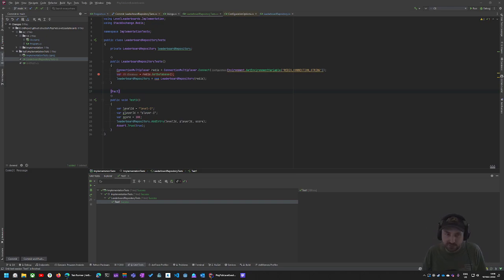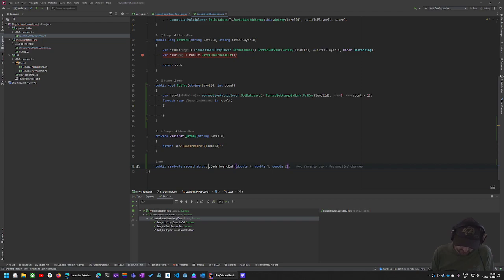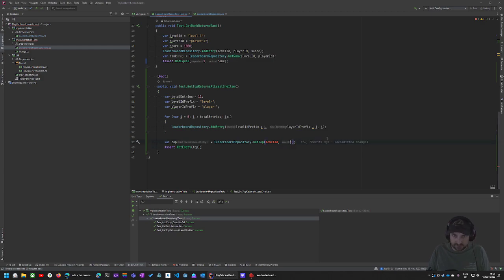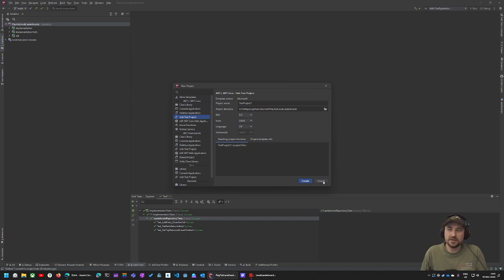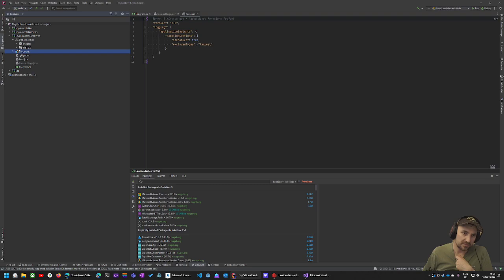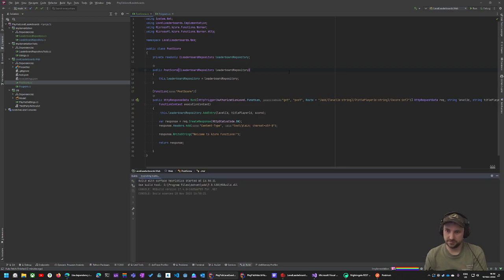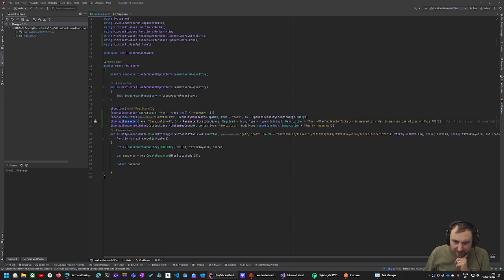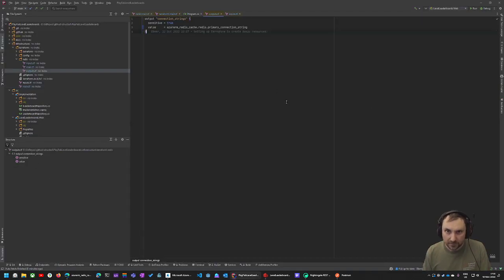Azure & PlayFab: Building a level-based leaderboard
Building a PlayFab extension to enable level-based leaderboards.